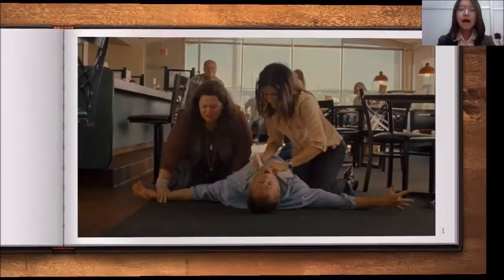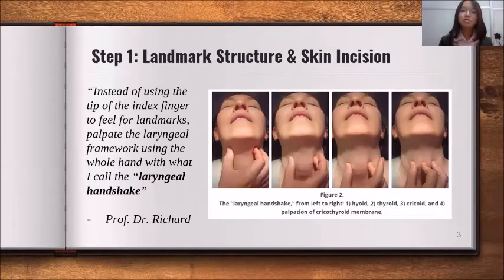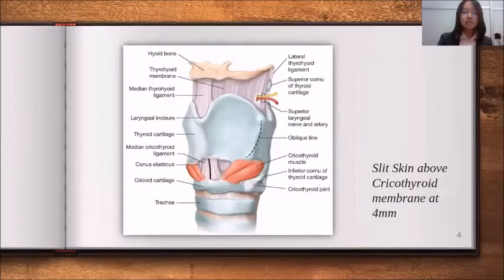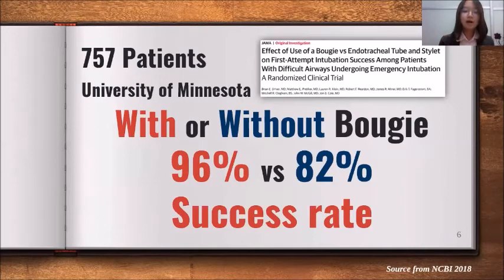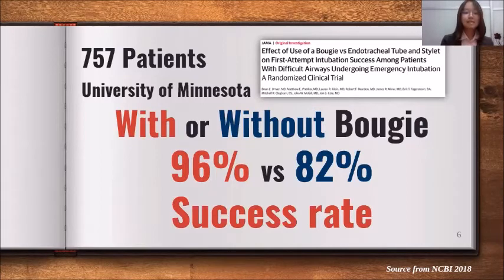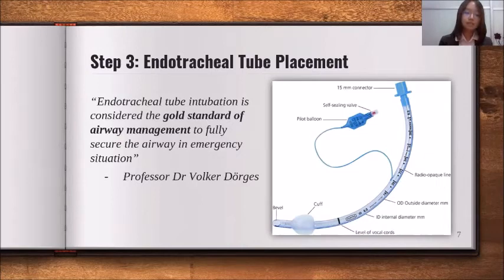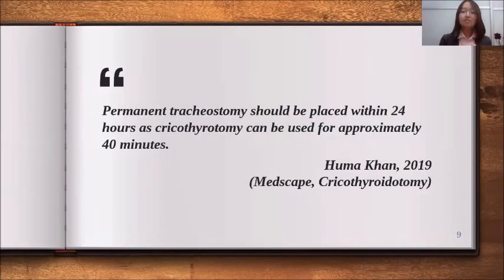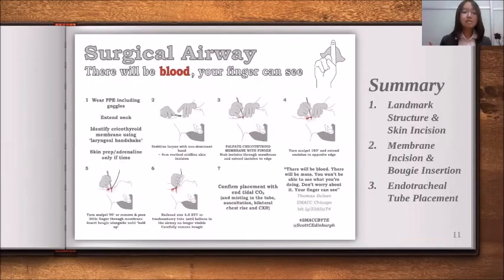CEL2104 Final Video Recording: Bougie-Aided Cricothyroidotomy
Name: Ong Kai Li
Matric number: 200958
Lecturer: Puan Norlida Abu Bakar
Studying: Doctor of Medicine, UPM
Course: CEL2014 English

Topic
Cricothyroidotomy

Specific Purpose
To inform my audience of the three techniques to perform bougie-aided cricothyroidotomy.

Thesis Statement
There are three steps in performing a bougie-aided cricothyroidotomy: skin incision, incision to cricothyroid membrane and endotracheal tube placement.